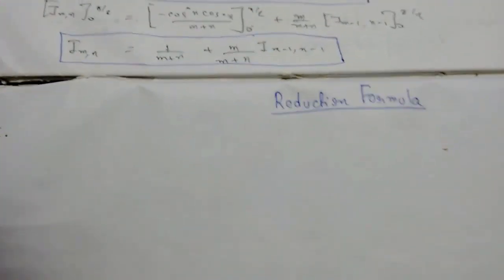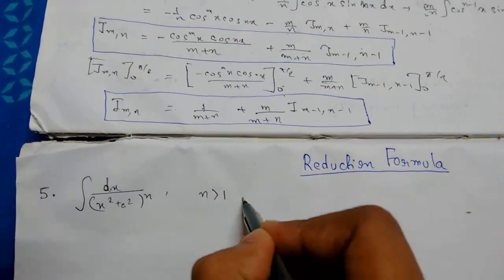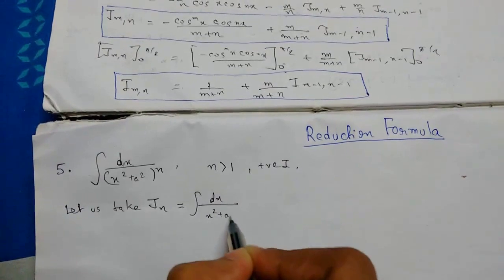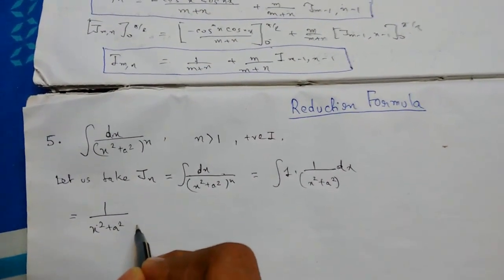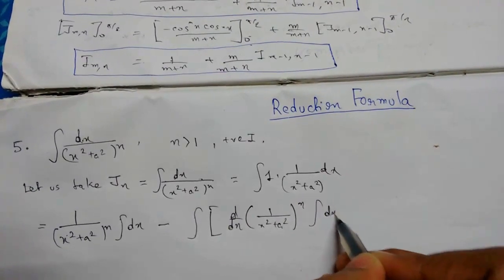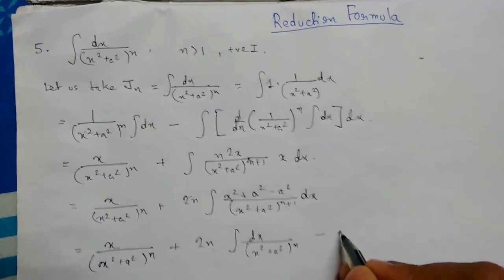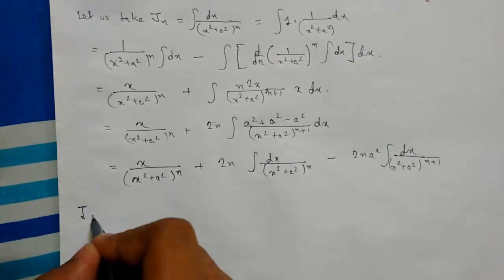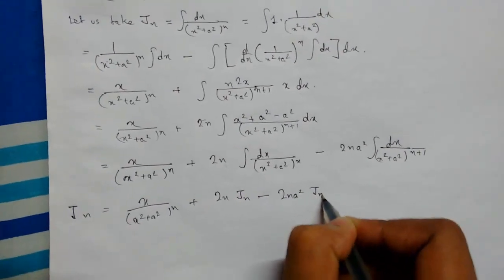Reduction Formula- 5